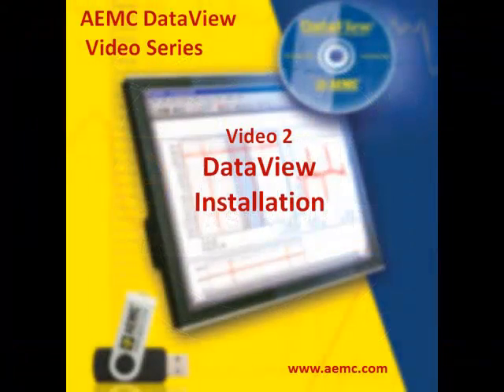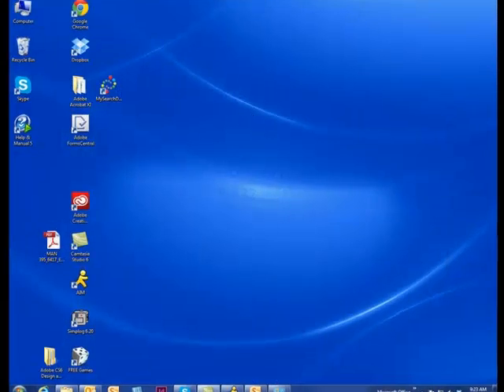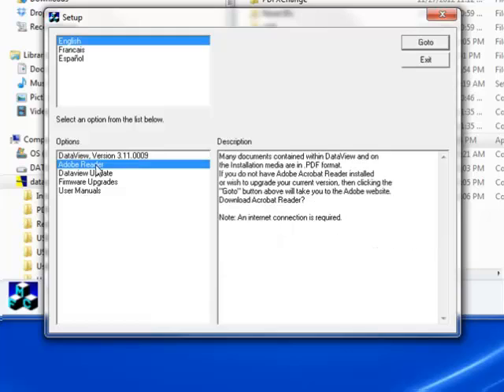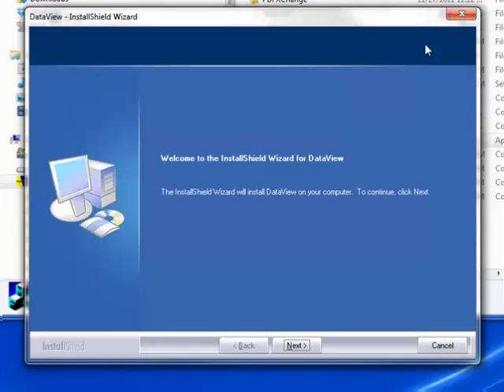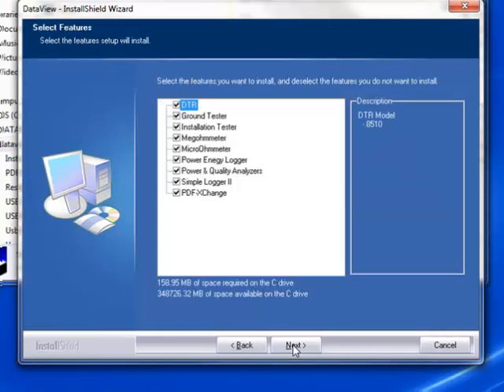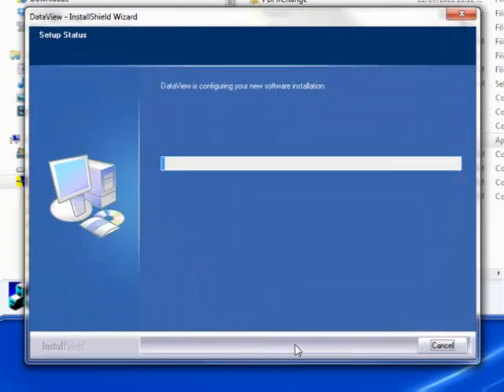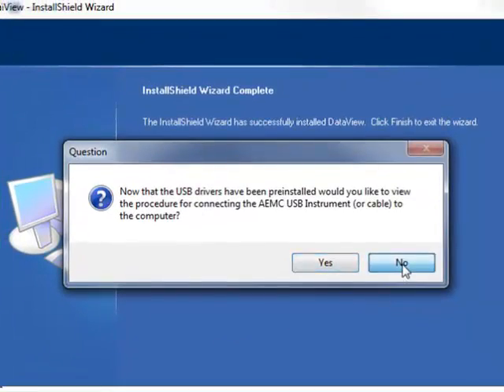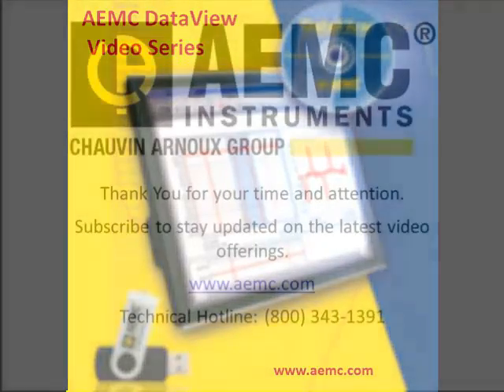AEMC® - DataView® Installation Procedure - Windows 7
DataView® Software allows the sure to analyze and display recorded data while the instrument's Control Panel controls, configures and downloads data from the instruments.